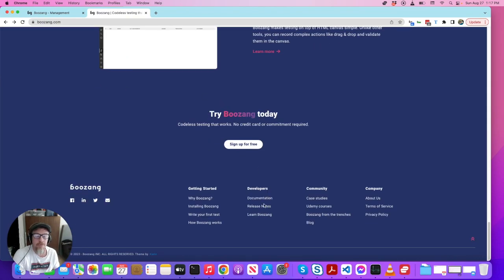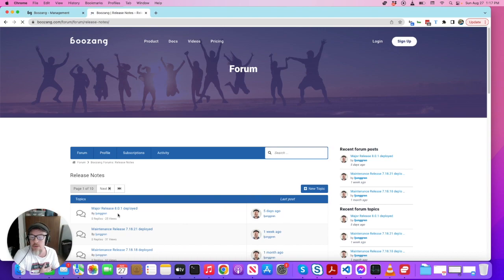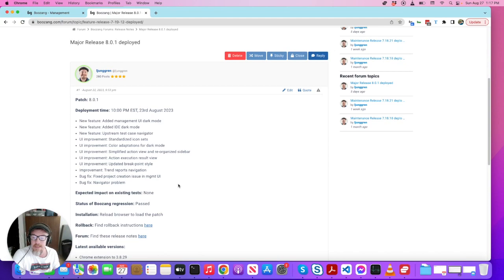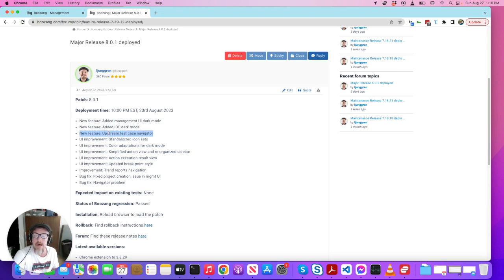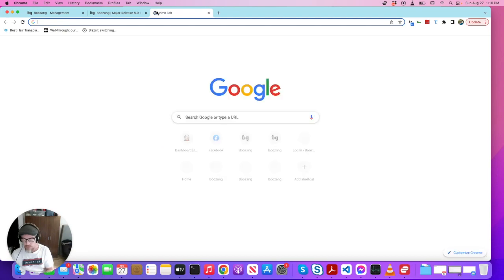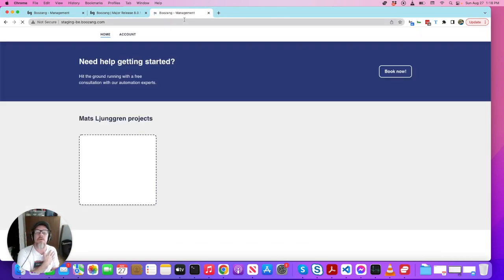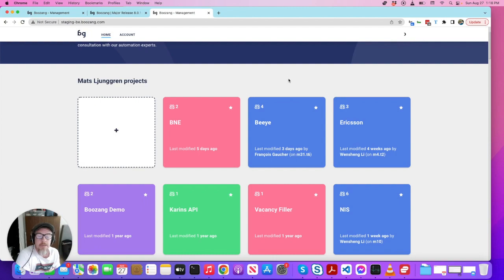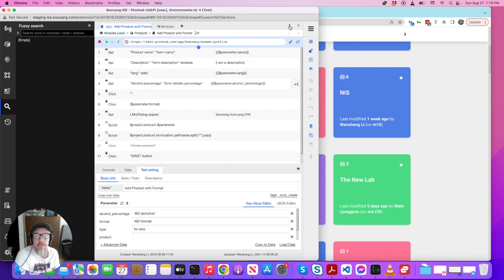Boozang Major Release 8.0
In this release, we introduce a standardized icon sets, which allows us to support dark mode. We also add a number of bug fixes and a new feature, the upstream test navigator.